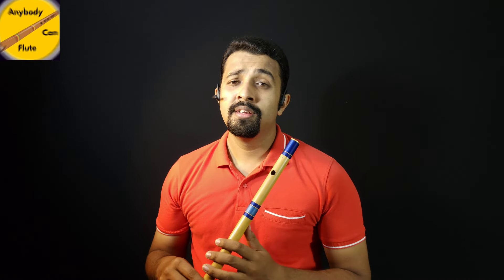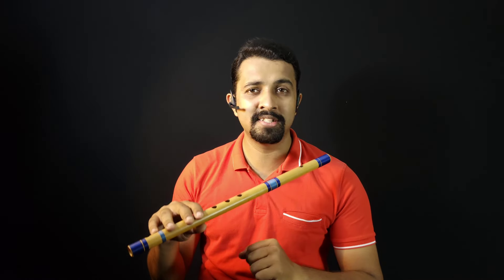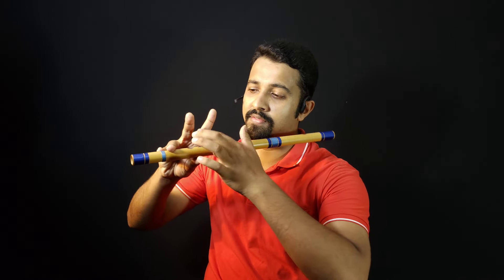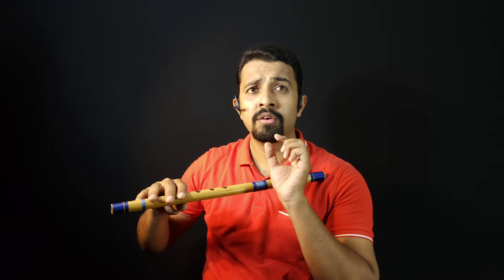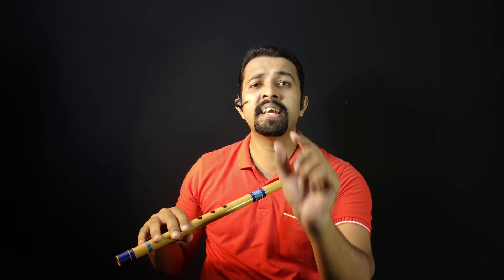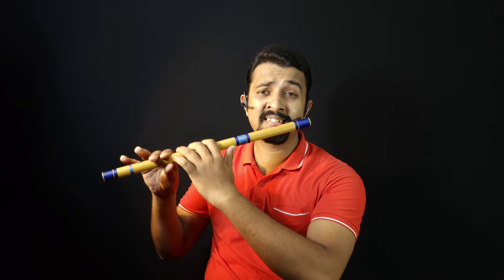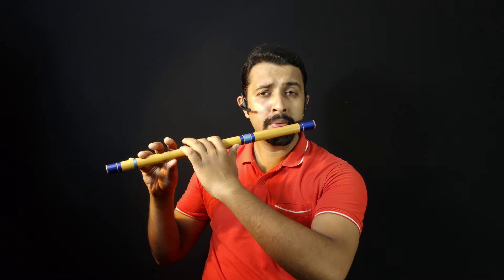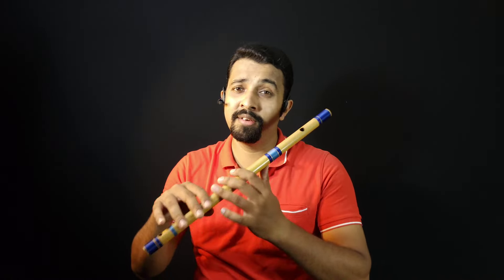Flute lesson 3 | Learn Pa Dha Ni Sa on Flute | Anybody Can Flute | Reuben Machado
Flute Lesson 3: Learn to play the notes on the Flute
Pa Dha Ni Sa. 🎶
Save this video and learn the flute .Let’s continue this  musical journey together!
What topic do you want me  to be cover.?